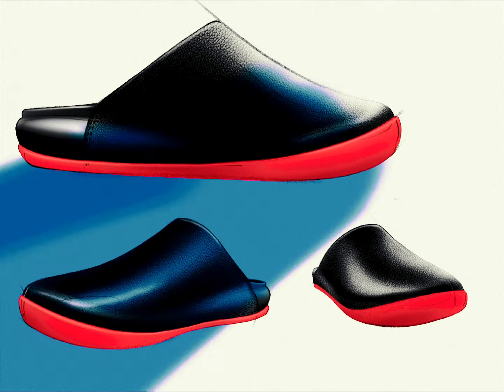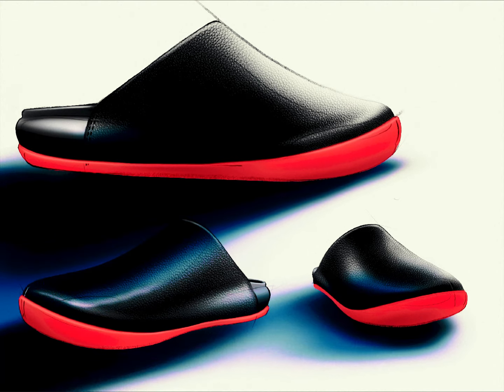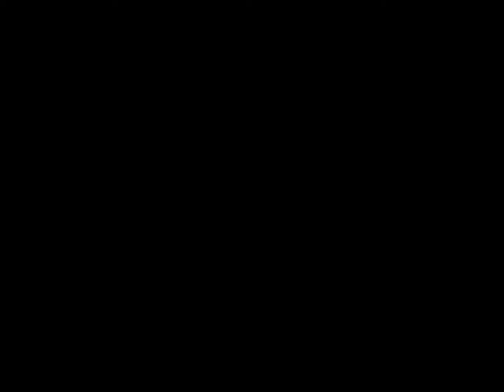A Recipe for Success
Iterated to perfection over 2 years. Wear tested by Nancy Silverton. Like a good meal - everything is better when it’s made with love 🫶